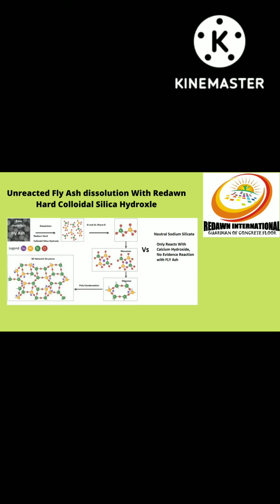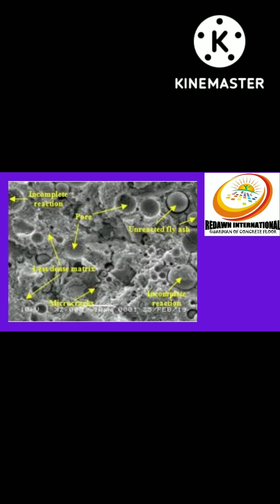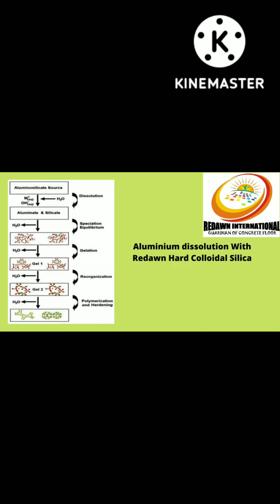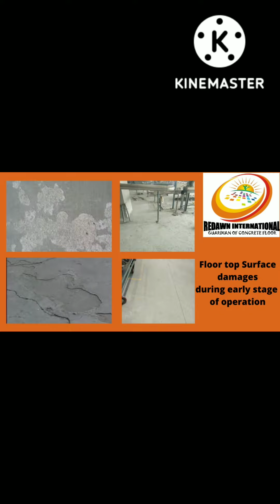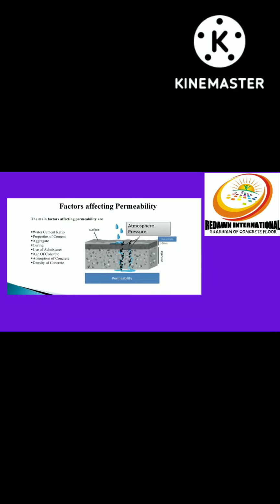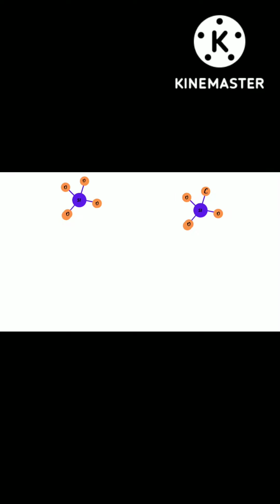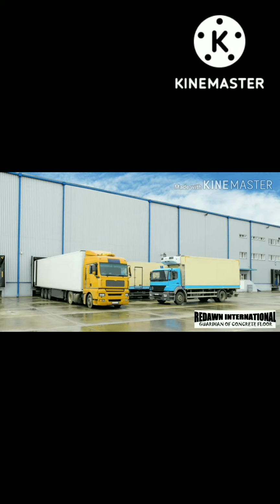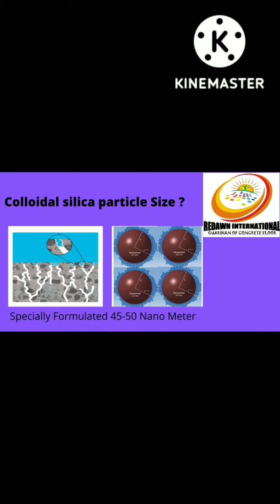How colloidal silica hydroxle helps in newly laid dust creating concrete floor